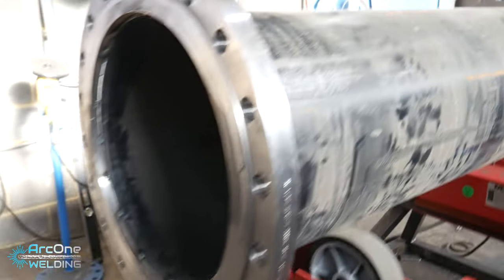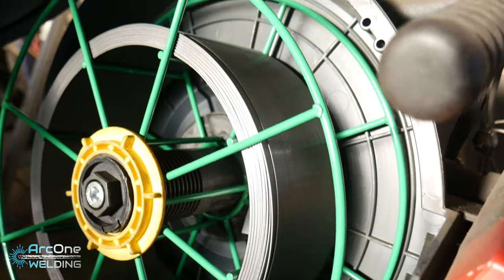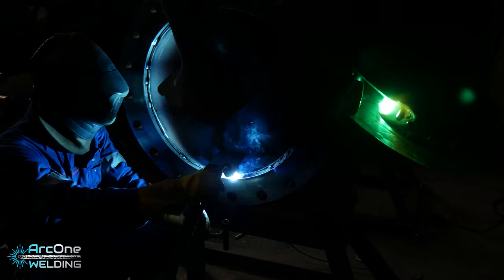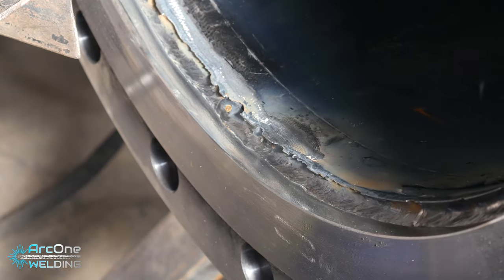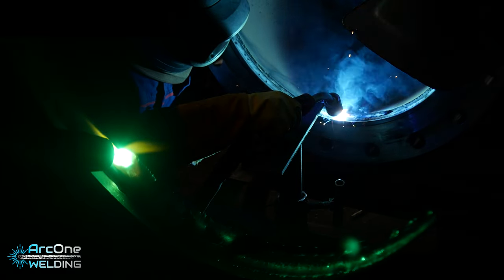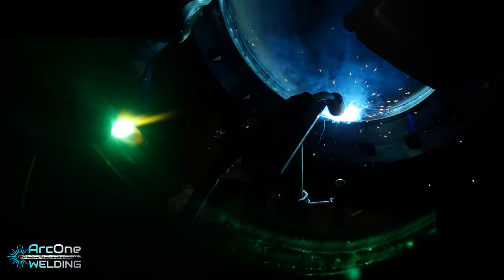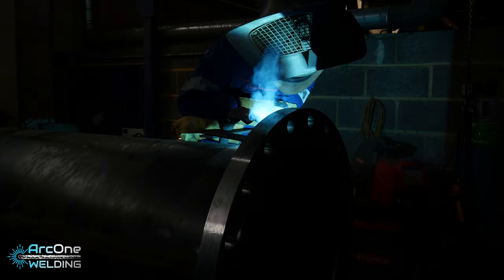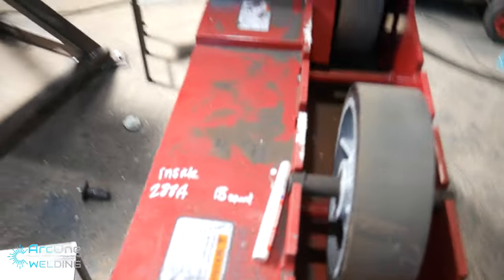1hr To Weld Each Flange! 24" Pipe Spool Welding & Fabrication Part 2 (MIG/MAG HOW TO)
PART 1!

MERCH!!

🚩🚩Welding Mask🚩🚩

🚩🚩Welding Machine🚩🚩

Camera Bag